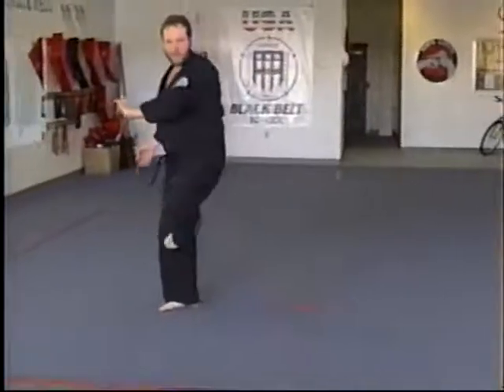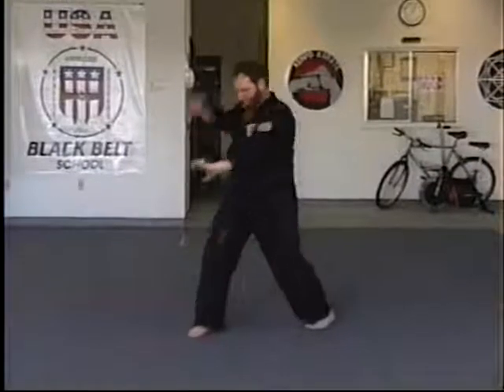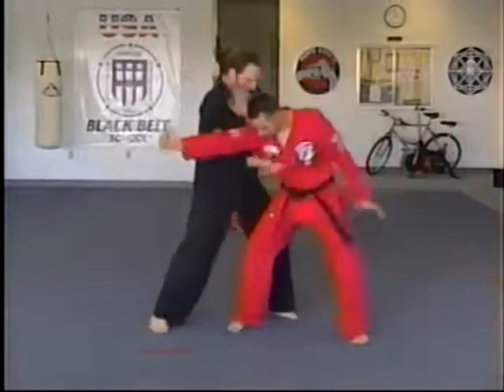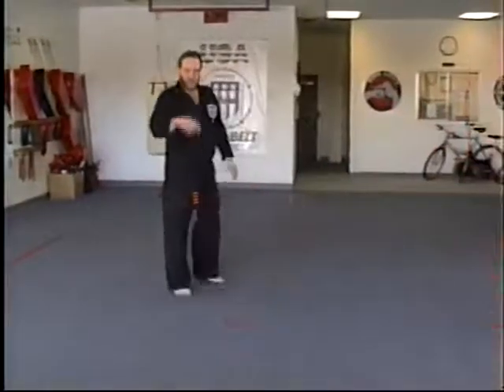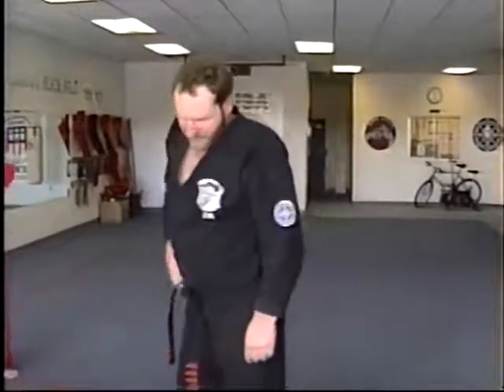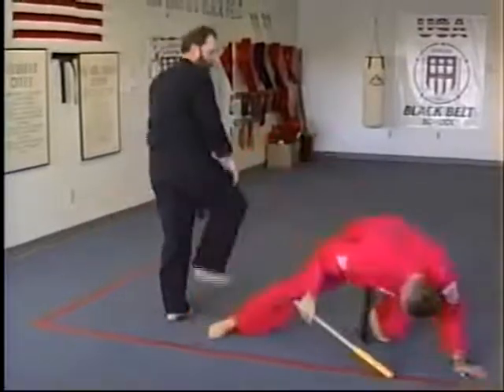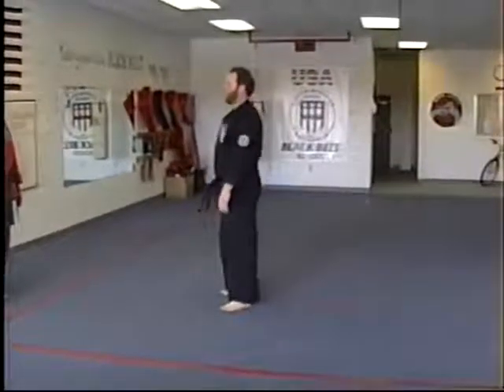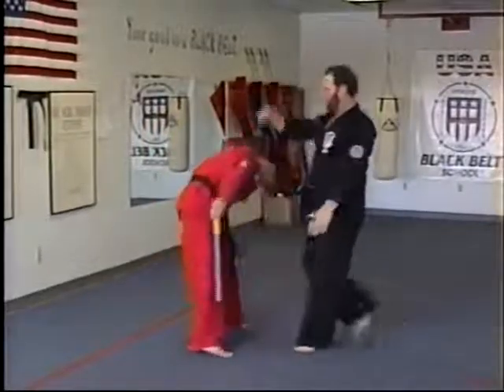Kenpo Karate Long Form 5 Demonstration and Application of all techniques (1992)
Aaron Hamill teaches Long Form 5 including application of all Techniques with concepts and principles.